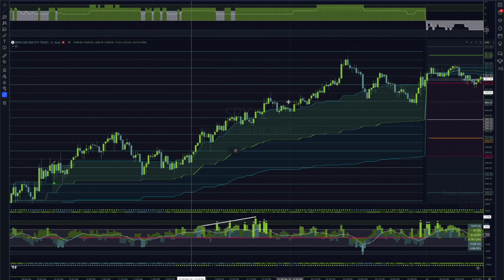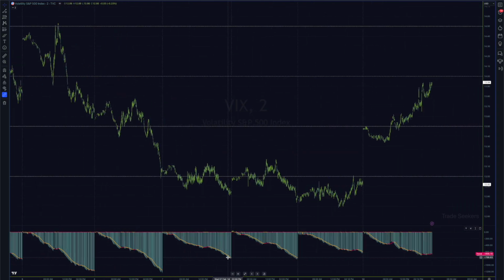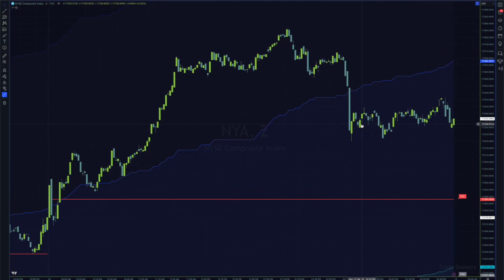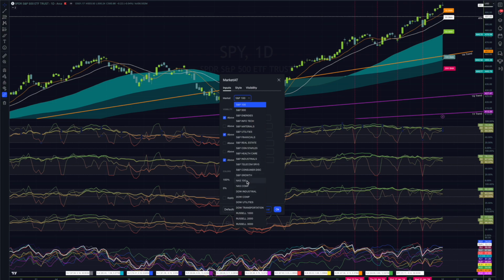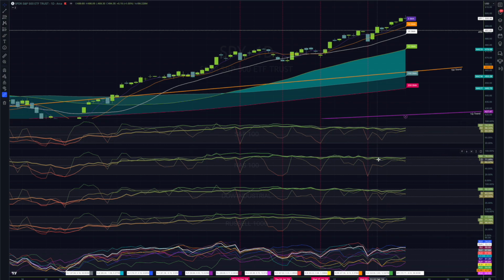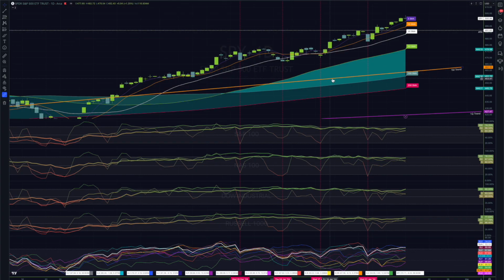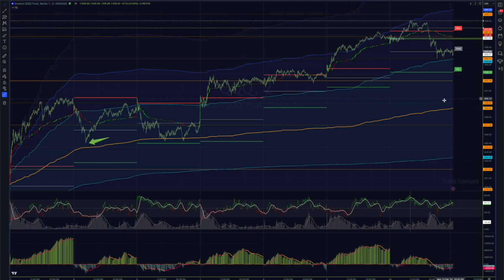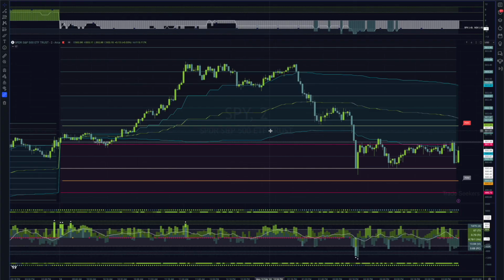SPY Market Internal Review - February 12th 2024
Next installment for 2024, digging into the last week and I focus in on TiWAP Ranges indicator and why it's a fantastic tool.  Covering market breadth, Feb 12th SPY, monthly TiWAPs and what I'm watching for to keep bias in check.

Feel free to drop any questions, feedback or analysis in the comments.